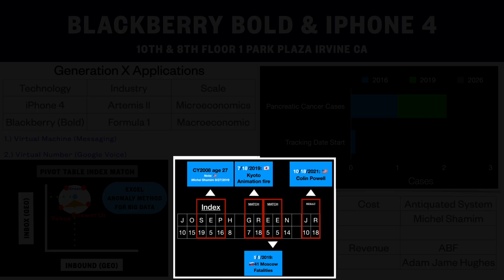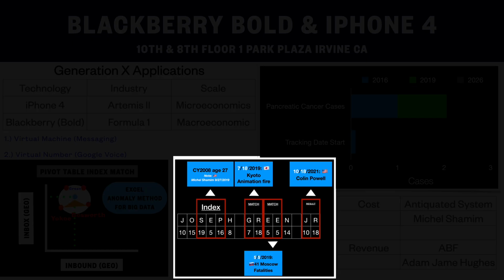-Data Decision-boards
Even in complex, high-stakes events—from the January 6 insurrection to the OceanGate Titan tragedy—clear analysis begins with reliable data. Excel’s strength remains its ability to turn simple numerical values into meaningful insights, building on many of the powerful spreadsheet techniques pioneered by Lotus 1-2-3.

-Excel Anomaly Method